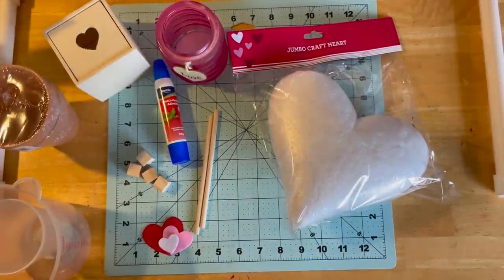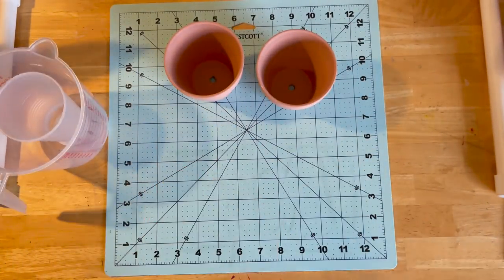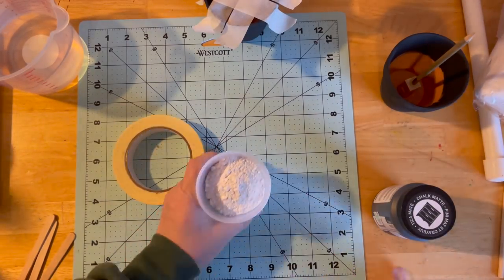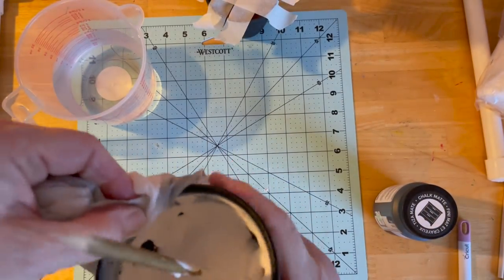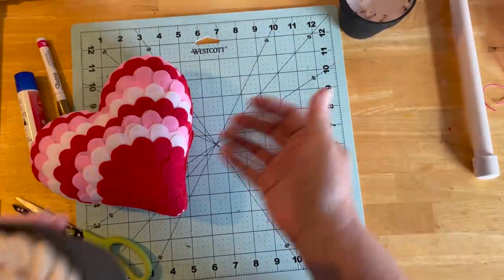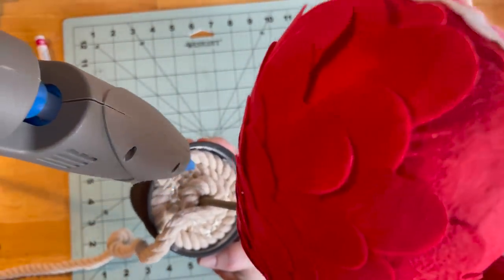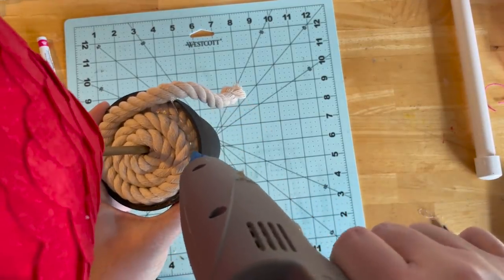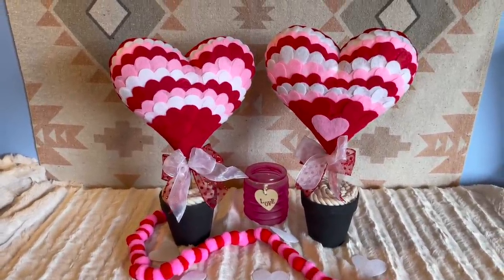Dollar Tree DIY Valentines Topiary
Dollar Tree Valentines DIY Heart Topiary.  So easy and fun to make with mostly Dollar Tree Items.